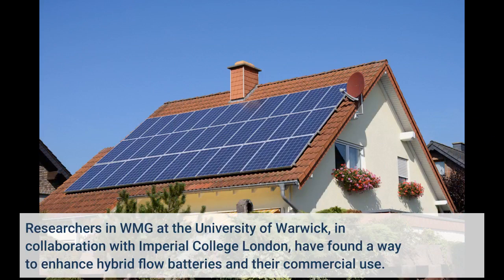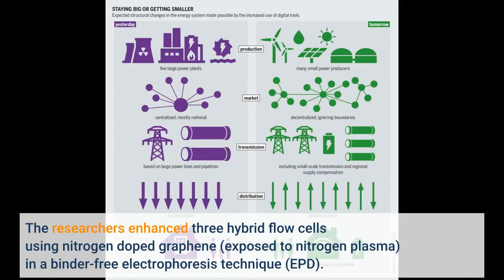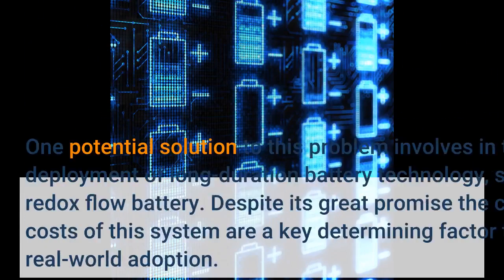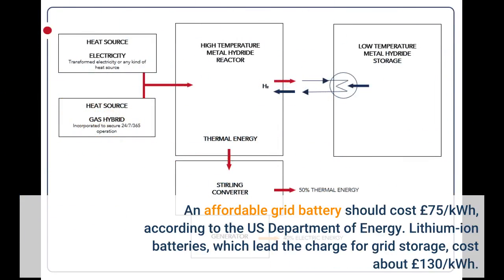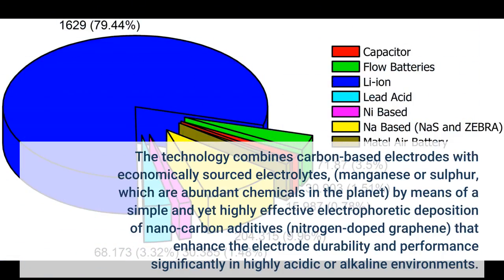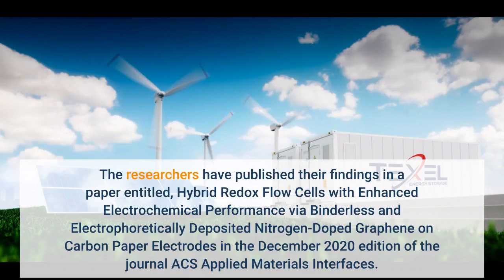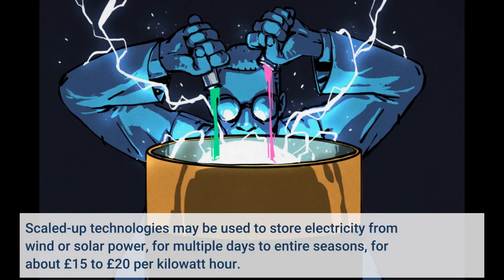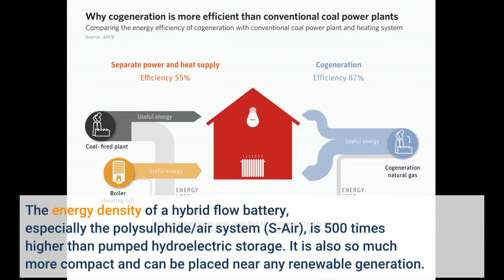Highly efficient grid-scale electricity storage at fifth of cost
Highly efficient grid-scale electricity storage at fifth of cost - Information for all latest updates Science and Technology

Researchers in WMG at the University of Warwick, in collaboration with Imperial College London, have found a way to enhance hybrid flow batteries and their commercial use. The new approach can store electricity in these batteries for very long durations for about a fifth the price of current technologies, with minimal location restraints and zero emissions. The researchers enhanced three hybrid flow cells using nitrogen doped graphene (exposed to nitrogen plasma) in a binder-free electrophoresis technique (EPD).
Wind and solar power are increasingly popular sources for renewable energy. Unfortunately, intermittency issues keep them from connecting widely to the National grid. One potential solution to this problem involves in the deployment of long-duration battery technology, such as the redox flow battery. Despite its great promise the current costs of this system are a key determining factor to real-world adoption. An affordable grid battery should cost £75/kWh, according to the US Department of Energy. Lithium-ion batteries, which lead the charge for grid storage, cost about £130/kWh.
Now WMG researchers have found a way of enhancing hybrid flow batteries or regenerative fuel cell (RFC) technology that could store electricity for very long durations for about one-fifth the cost of current storage technologies, with flexibility in siting and with minimal environmental impact. The technology combines carbon-based electrodes with economically sourced electrolytes, (manganese or sulphur, which are abundant chemicals in the planet) by means of a simple and yet highly effective electrophoretic deposition of nano-carbon additives (nitrogen-doped graphene) that enhance the electrode durability and performance significantly in highly acidic or alkaline environments.
The researchers have published their findings in a paper entitled, 'Hybrid Redox Flow Cells with Enhanced Electrochemical Performance via Binderless and Electrophoretically Deposited Nitrogen-Doped Graphene on Carbon Paper Electrodes' in the December 2020 edition of the journal ACS Applied Materials Interfaces.
Dr Barun Chakrabarti, a Research Fellow in WMG at the University of Warwick and one of the lead authors on the paper said:
"This EPD technique is not only simple but also improves the efficiencies of three different economical hybrid flow batteries thereby increasing their potential for widespread commercial adoption for grid-scale energy storage."
The hybrid flow battery's total chemical cost is about 1/30th the cost of competing batteries, such as lithium-ion systems. Scaled-up technologies may be used to store electricity from wind or solar power, for multiple days to entire seasons, for about £15 to £20 per kilowatt hour. These batteries are also extremely useful for grid-scale load levelling applications as their design is very flexible due to their unique feature of sizing their power independently of their energy.
The energy density of a hybrid flow battery, especially the polysulphide/air system (S-Air), is 500 times higher than pumped hydroelectric storage. It is also so much more compact and can be placed near any renewable generation. Story Source: Materials provided by University of Warwick . Note: Content may be edited for style and length.